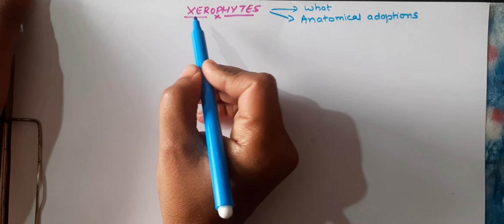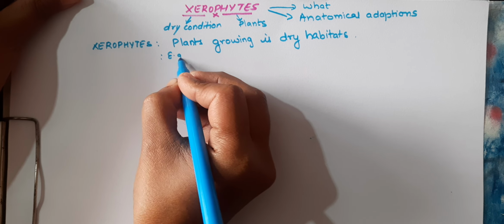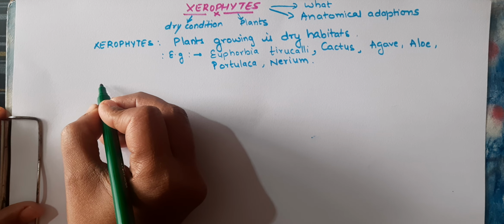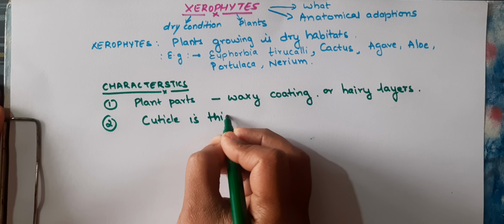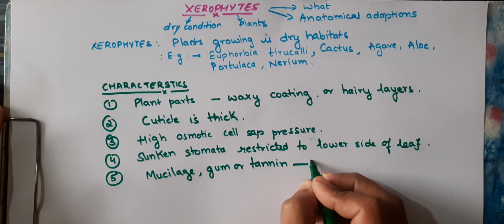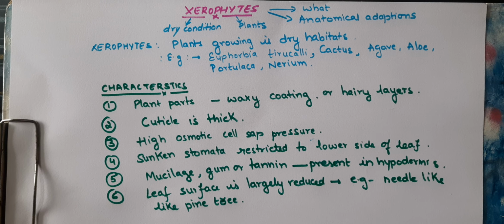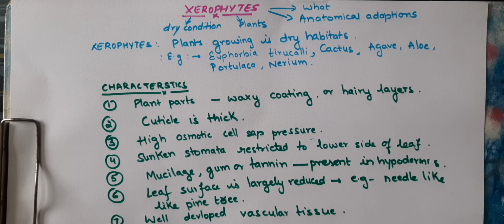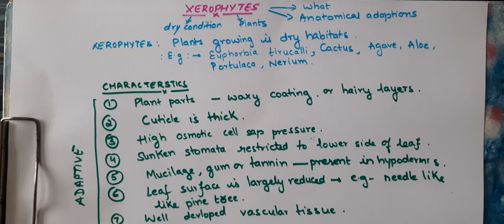Xerophytes and their characterstics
in this video we will learn about the adaptive features of xerophytes that help them endure xeric conditions